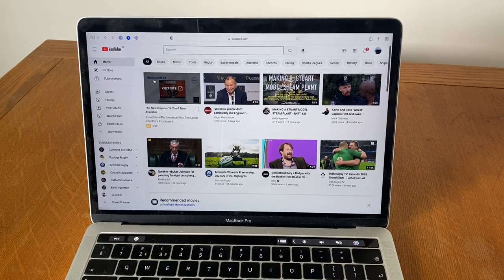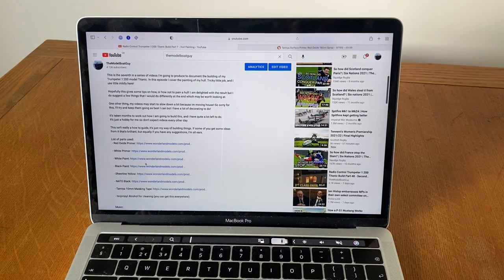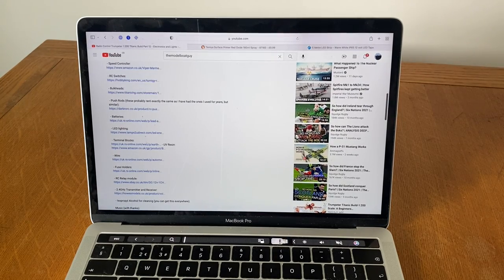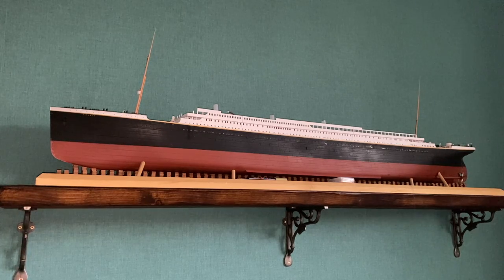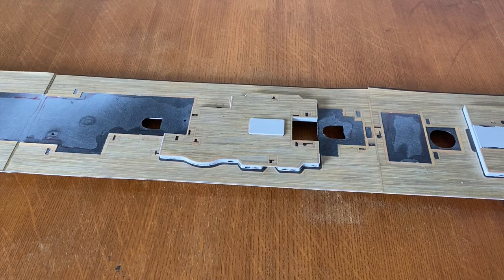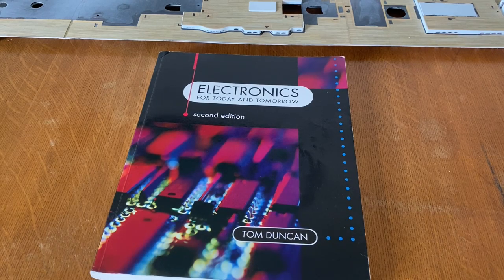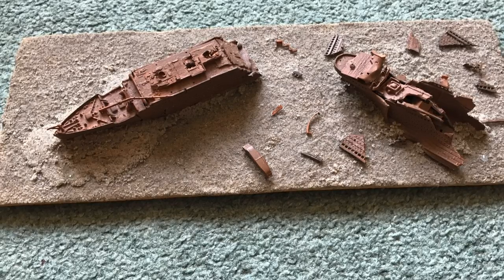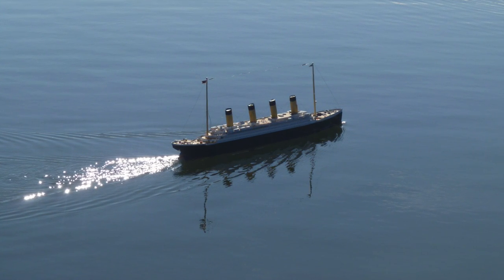Radio Control Trumpeter 1:200 Titanic - Frequently Asked Questions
This is a different style of video covering questions that I am frequently asked, namely:

 - Where's that component from?
 - Is this kit for beginners?
 - Electronics.
 - Soldering.
 - How did I get into modelling?

 - Soldering stand:

 - Electronics for today and tomorrow: